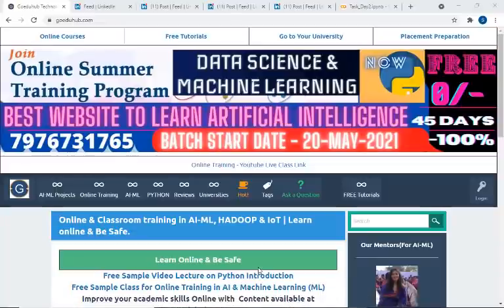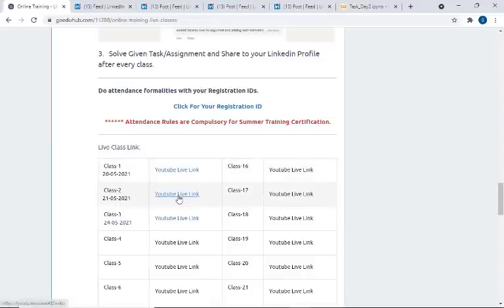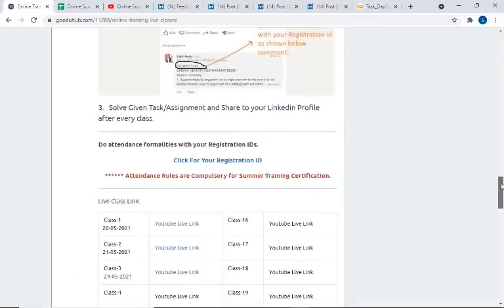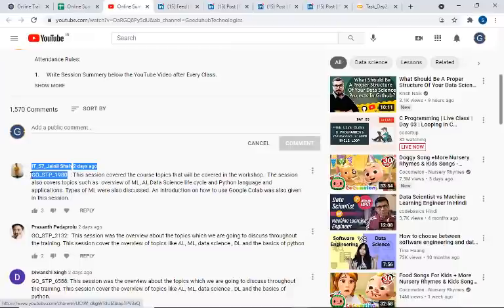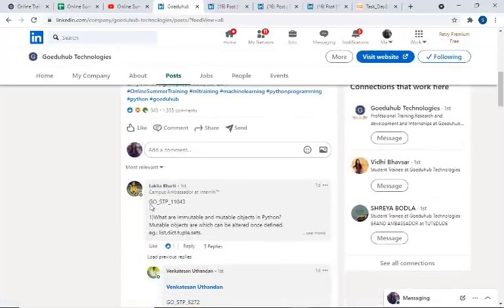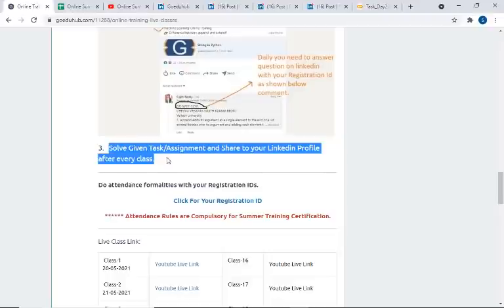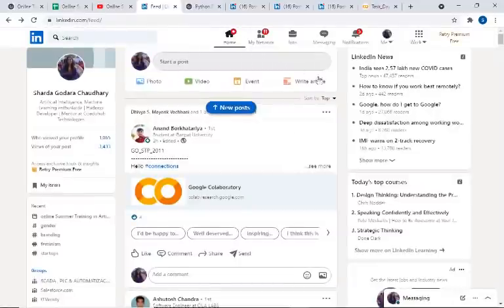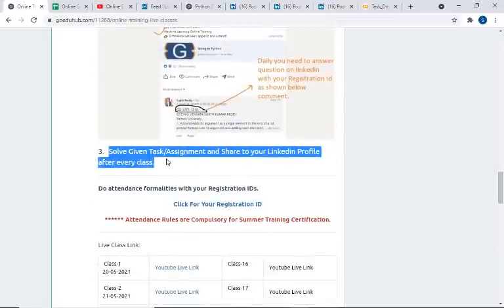attendance Rules for Online Summer Training Program | Data Science and Machine Learning with Python